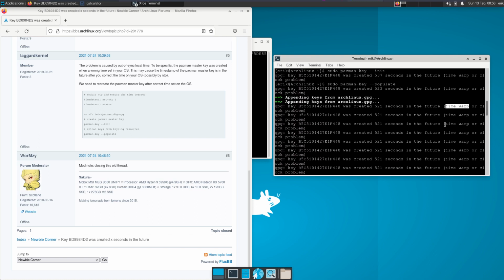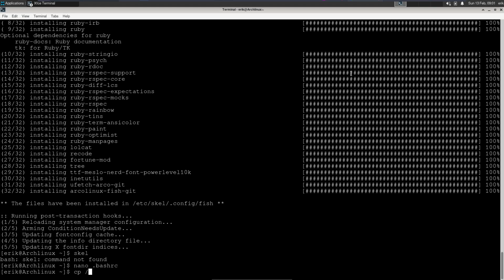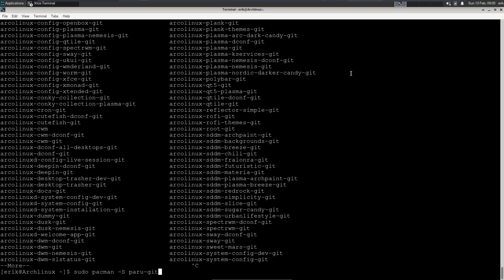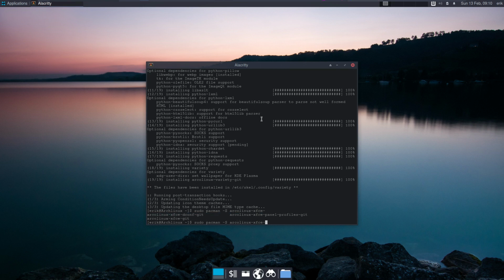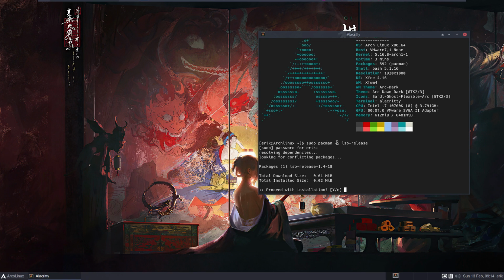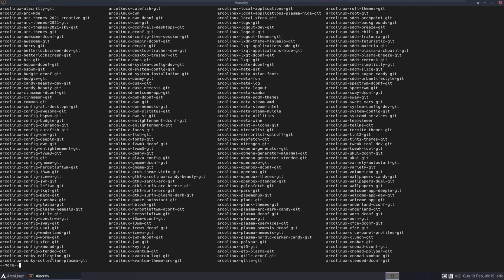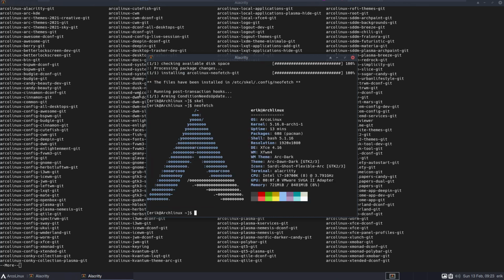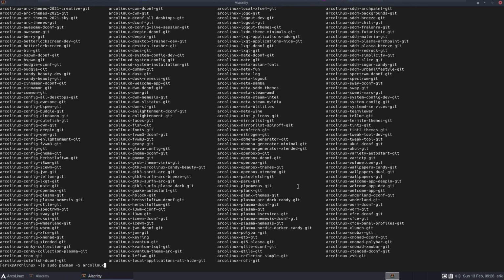ArcoLinux : 2622 Let us change Arch Linux into ArcoLinux - choose your packages